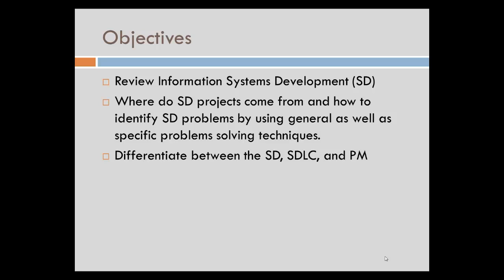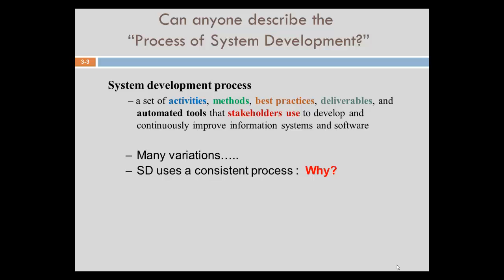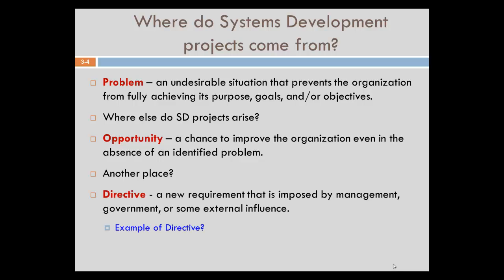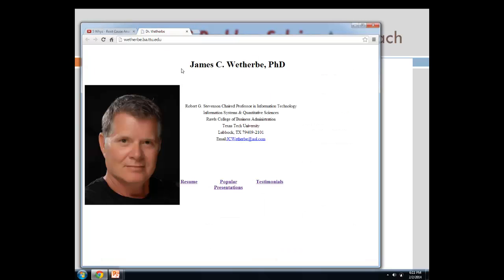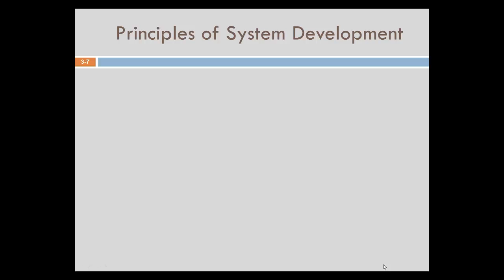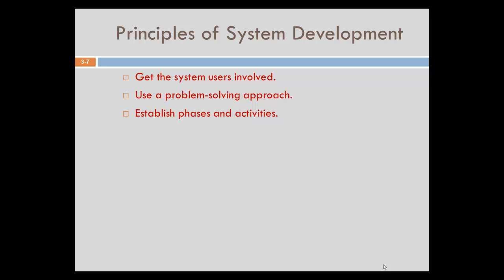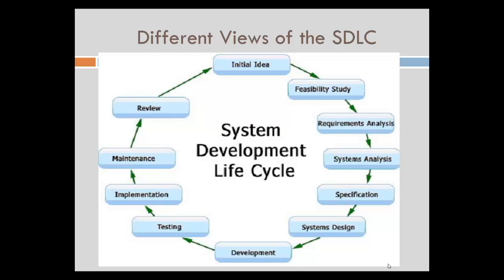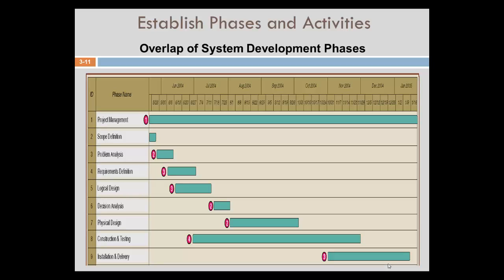Systems Development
SD, SDLC, PM